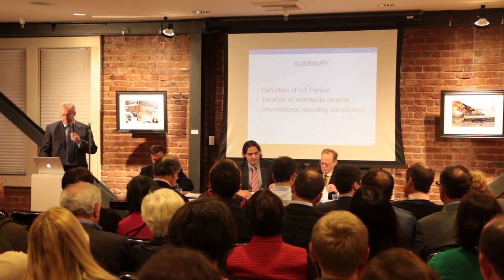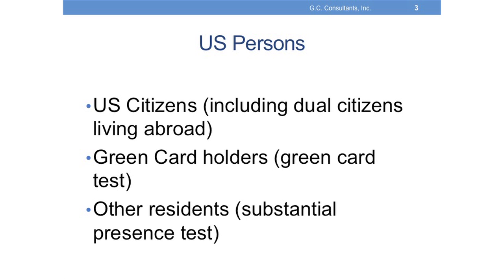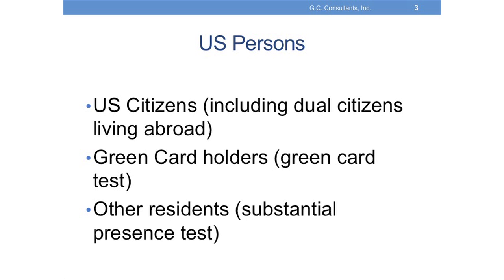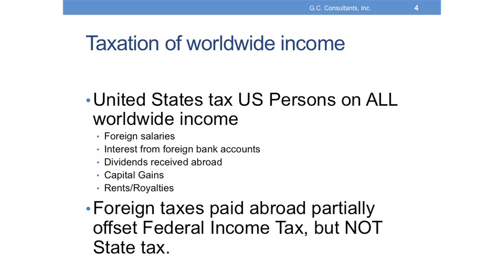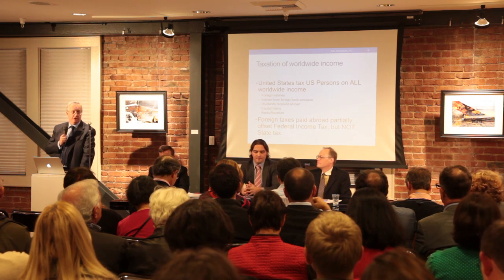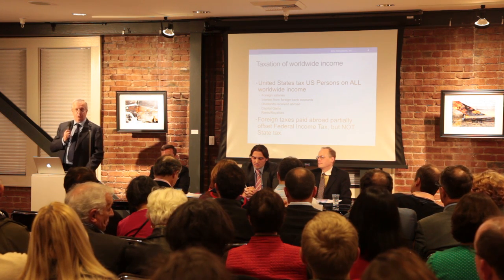Presentation by Giuseppe Brusa, CPA, GC Consulting